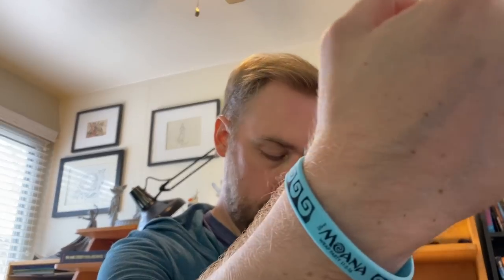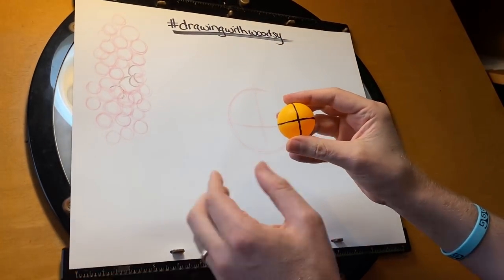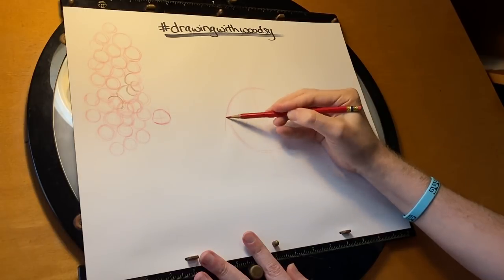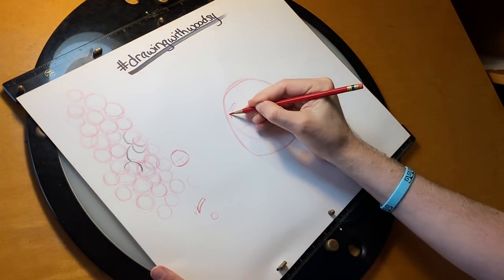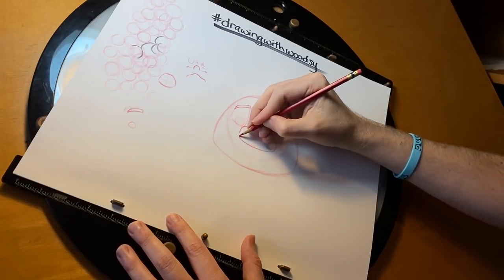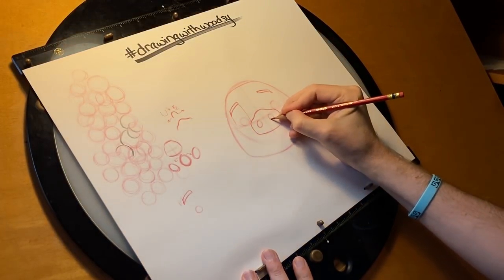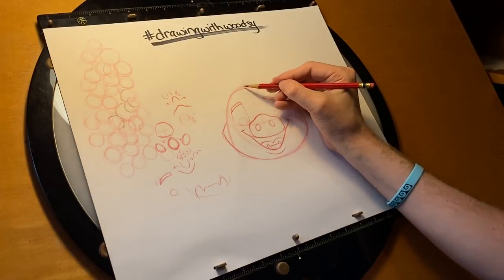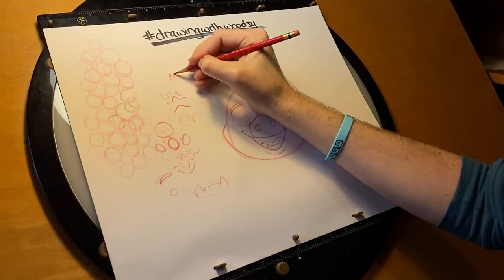Learn How to Draw Pua!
While we are locked up in Social Distancing Quarantine, join me as we learn how to draw Pua!